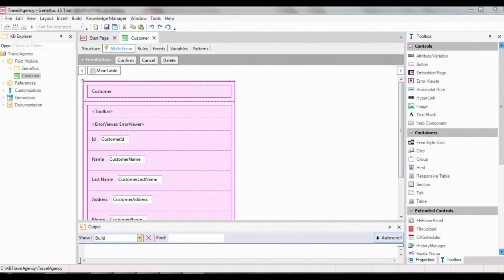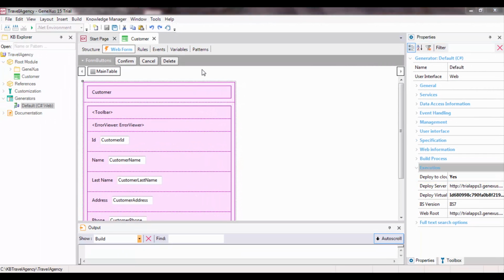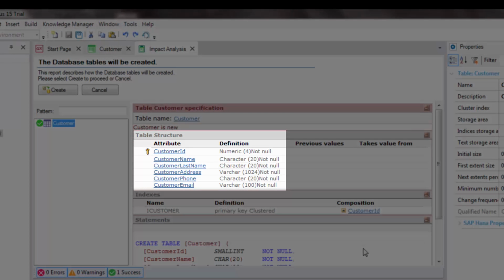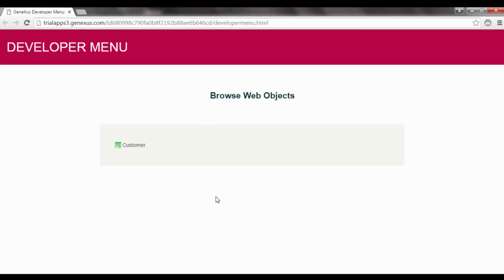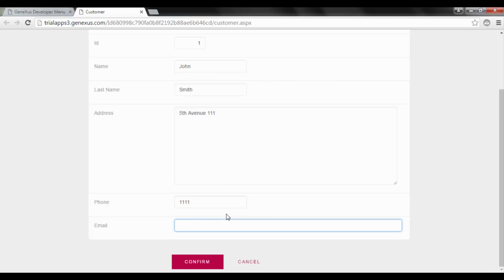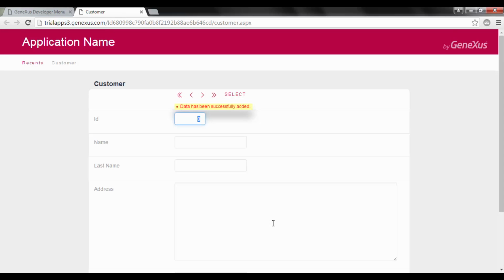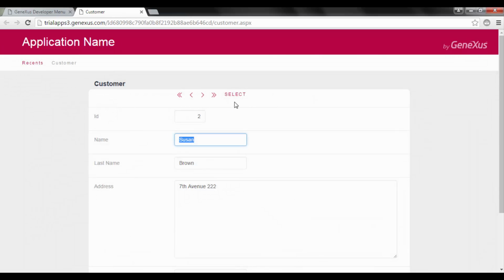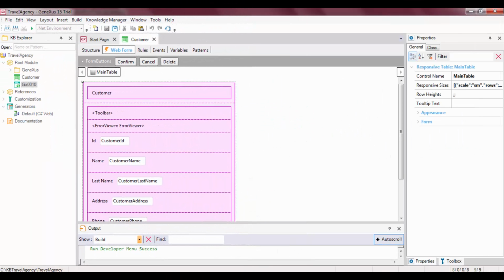Running the application for the first time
We request that GeneXus automatically create the programs and the database, and then open the web browser to enable us to execute and test.